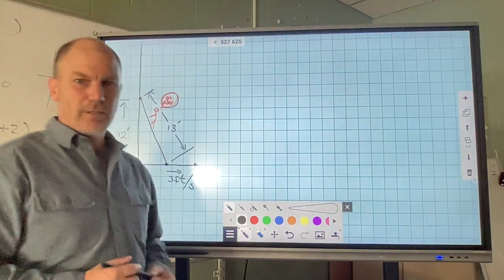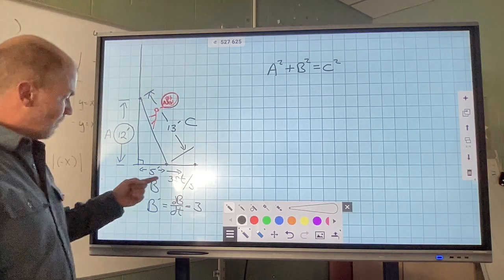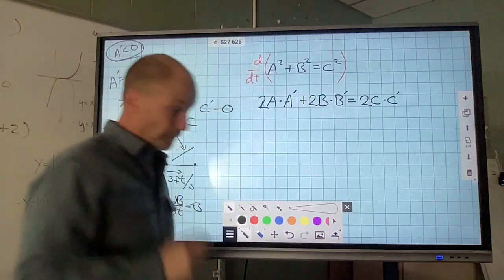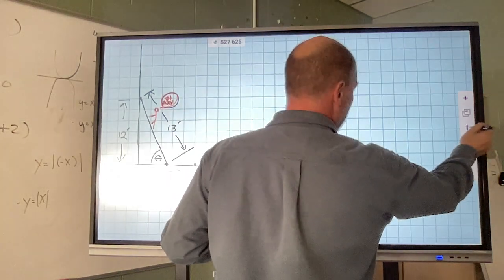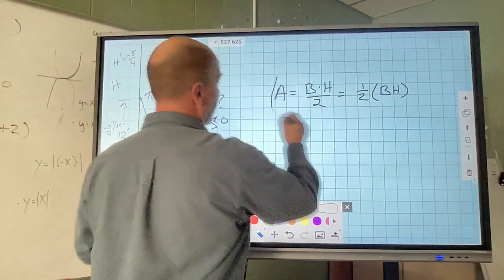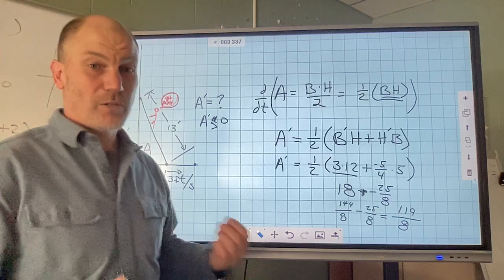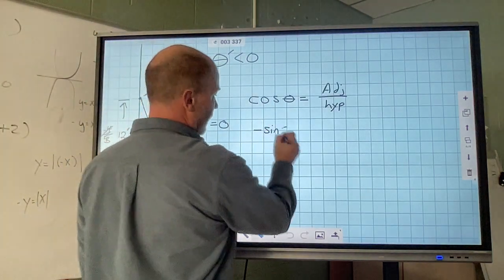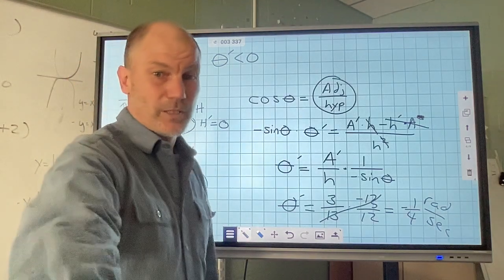Intro to Related Rates X 3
0:00 Pythagorean
4:50 Geometry
8:36 Trigonometric